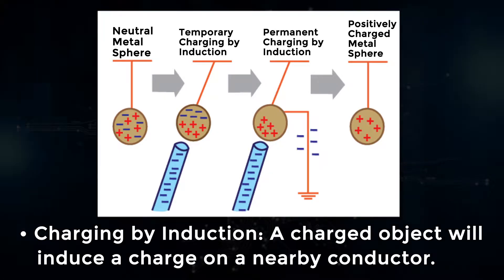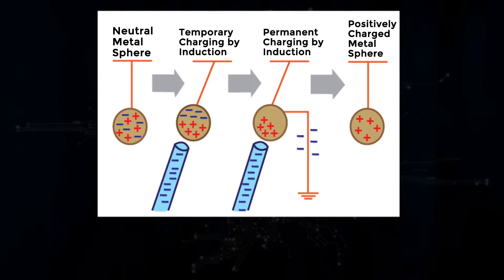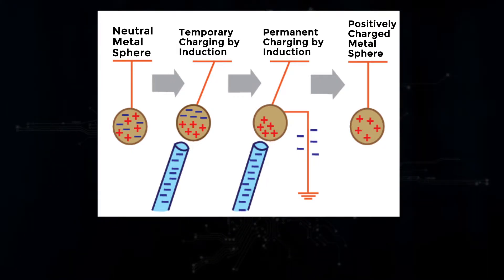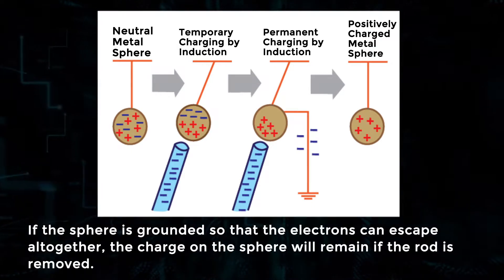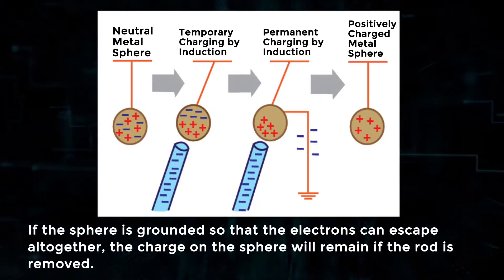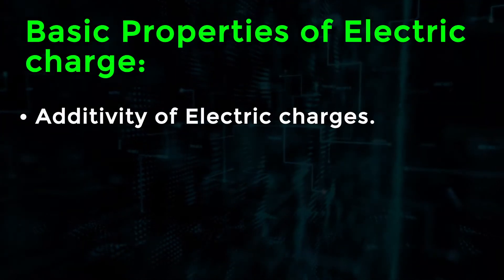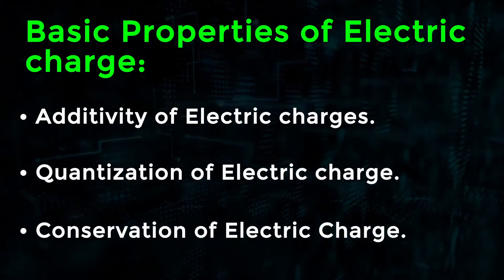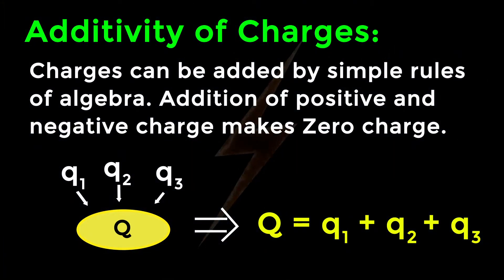What is Electrostatic Induction | Static Electricity Fundamentals | Physics Concepts & Terminology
Welcome to Static Electricity Fundamentals Course. In this free beginners tutorials you will learn all the basic concepts, Terms and fundamentals of Static Electricity Fundamentals in Physics.

In this video series, you'll Learn Static Electricity Fundamentals step by step easily for free at home on YouTube with Physics free online courses. Best Physics tutorials to learn Static Electricity Fundamentals for grade 9, 10, 11 & 12 classes.

This course includes all fundamentals and basics for engineering students:

- Electricity
- Electric Charge
- Quantization of Electric charge
- Comparison of Electrostatic and Gravitational Force
- Electrostatic Induction

Team SimplyInfo.net